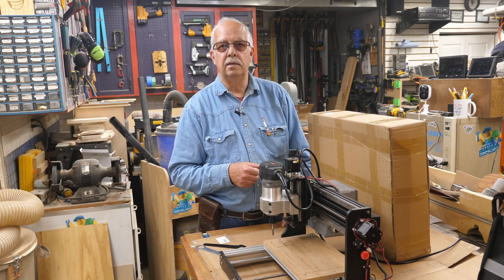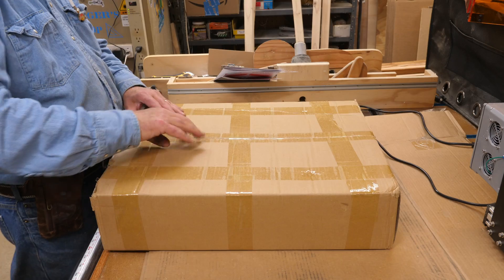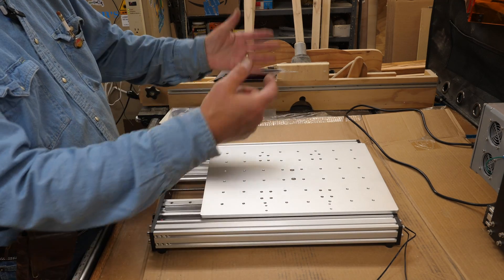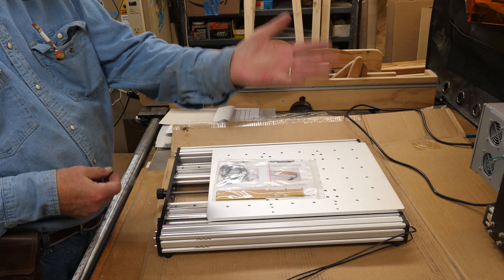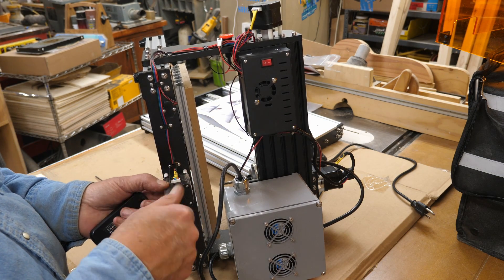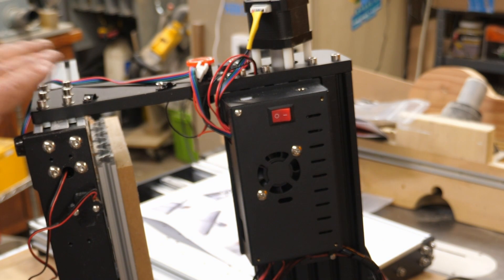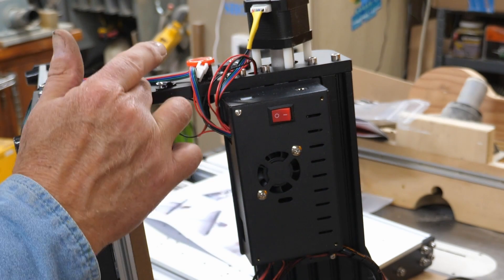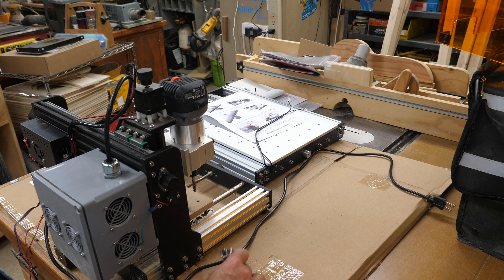Anolex 3020 CNC Upgrade to 3030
Upgrade overview of changing from the stock 3020 Y axis bed to a 3030.

Link to the Anolex CNC 3020 EVO
Link to 3030 bed

50mm 24 VDC fans

6 x 6 x 4" PVC electrical box

Cord Grips